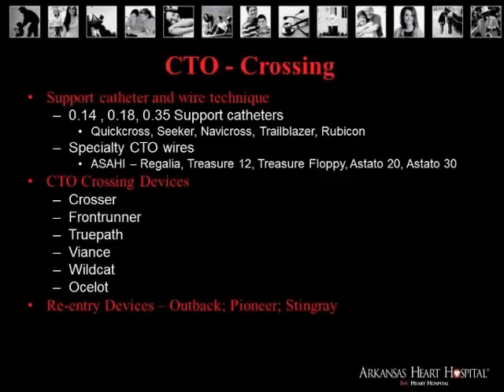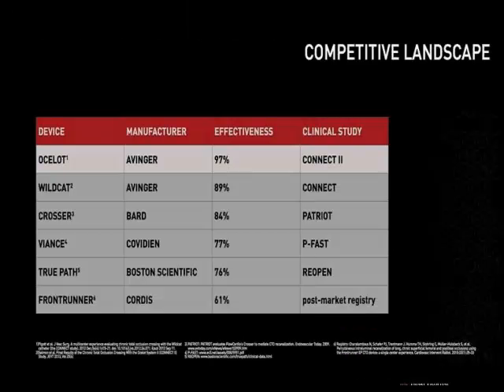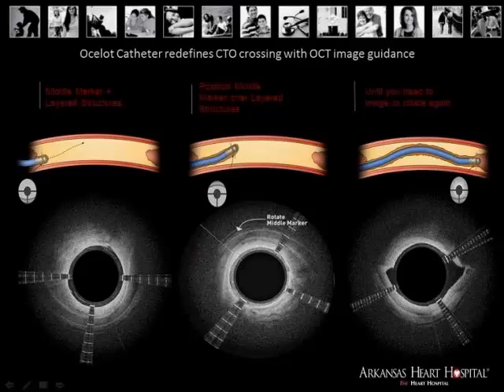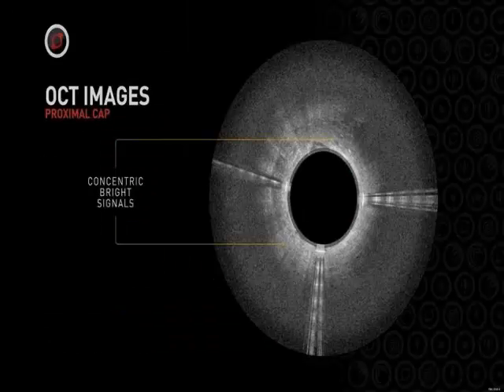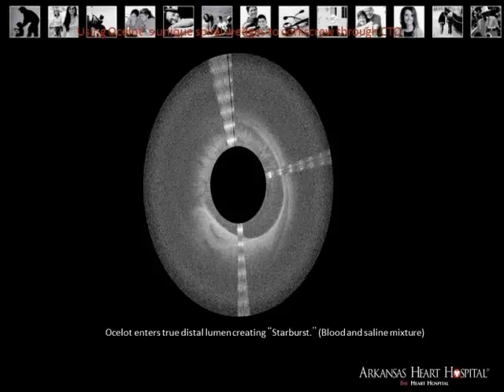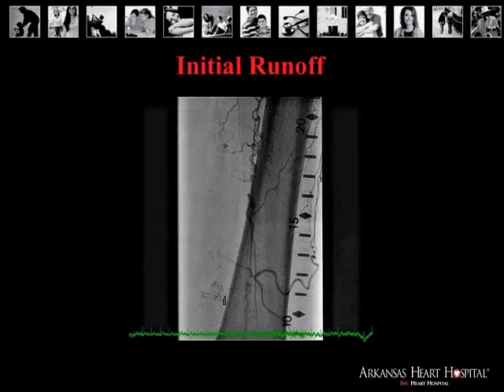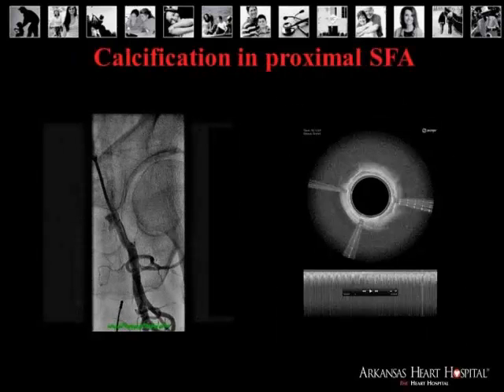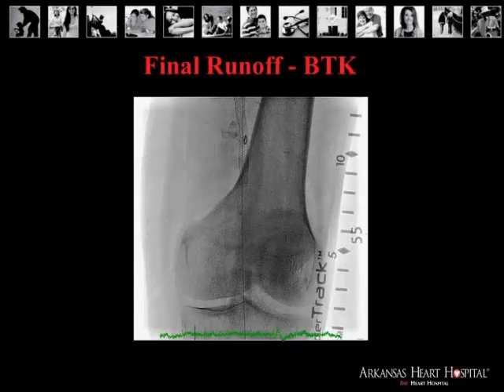Use of Optical Coherence Tomography (OCT) to Cross Peripheral Arterial Chronic Total Occlusions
In this series of XLPAD webinars, Dr. Ian Cawich presents a novel application of optical coherence tomography (OCT) in the use of crossing infrainguinal chronic total occlusions (CTO).  Dr. Cawich has trained physicians worldwide on how to use the Ocelot (Avinger, Redwood City, CA) CTO crossing device, and he displays his expertise in this webinar, highlighting the keys to using this device and answering questions from experienced peripheral interventionists.  Recorded July 10, 2014.